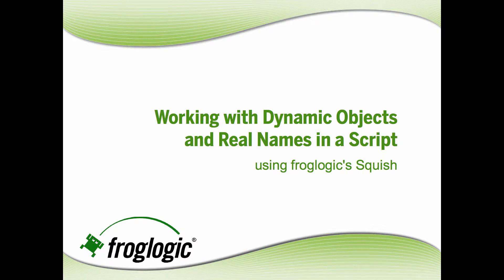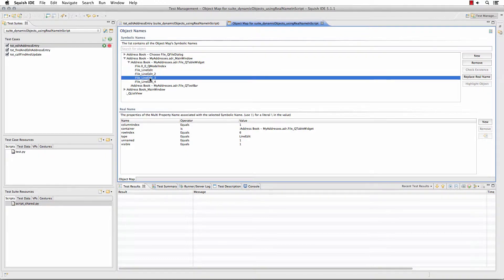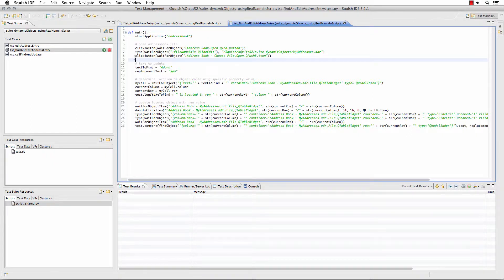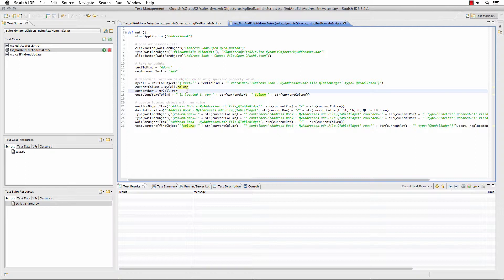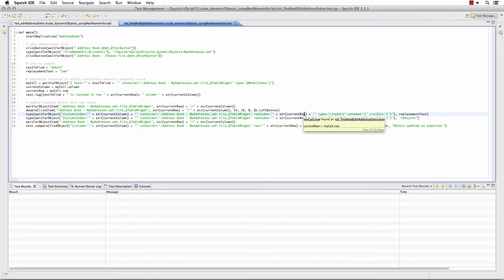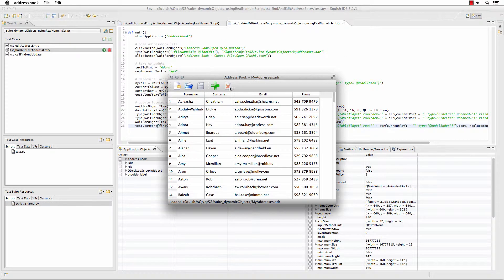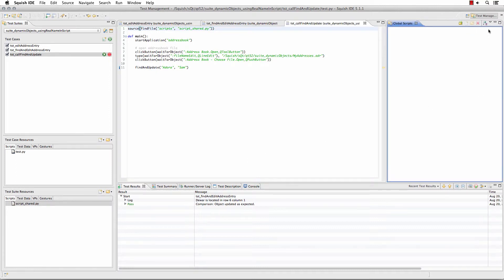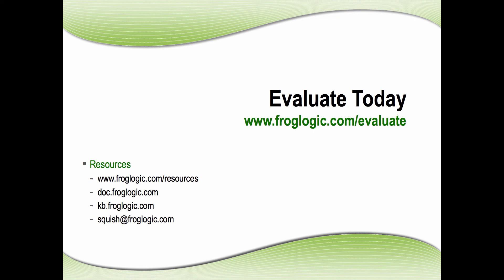Work with Dynamic Objects using Object Real Names with Squish GUI Tester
This quick tutorial demonstrates how to find and work with dynamic objects using an object's real name in Squish GUI Tester. Squish GUI Tester is a cross-platform, multi-technology automated testing tool for a variety of technologies: Java AWT/SWT, Qt, Qt/E, Web, iOS, Android, .NET, MFC, etc. Squish interacts similarly with each technology: recognizing actual objects, interacting with the objects, taking your testing to new levels, increasing not only your testing coverage, but also your test suite reliability.